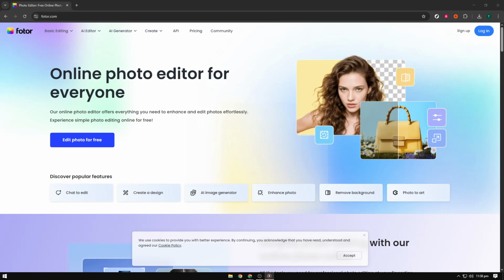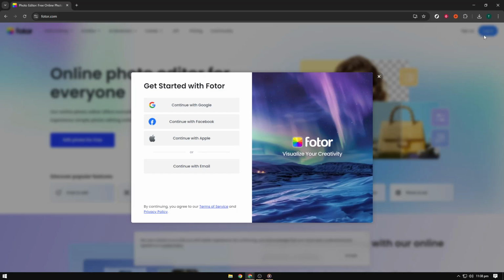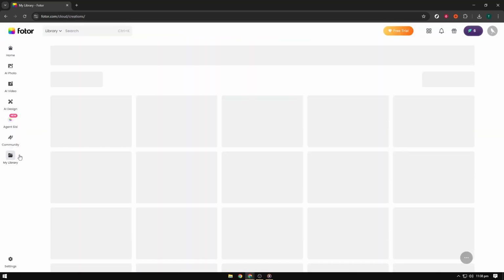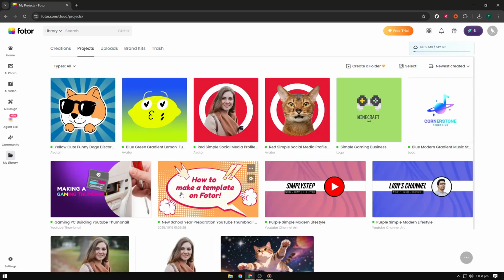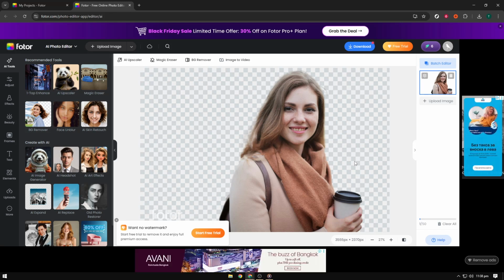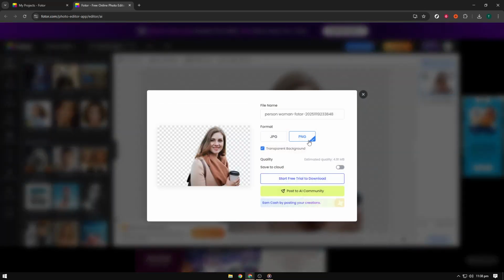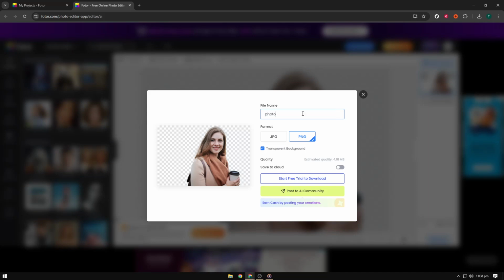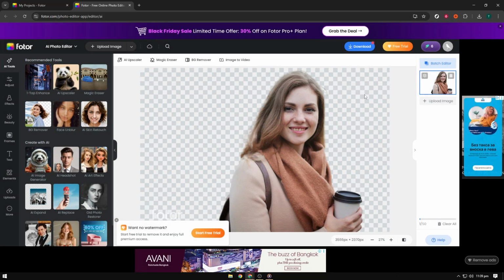How To Make PNG Profile Picture In Fotor (2026 Guide)